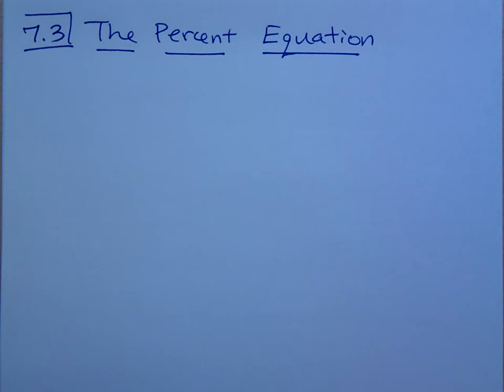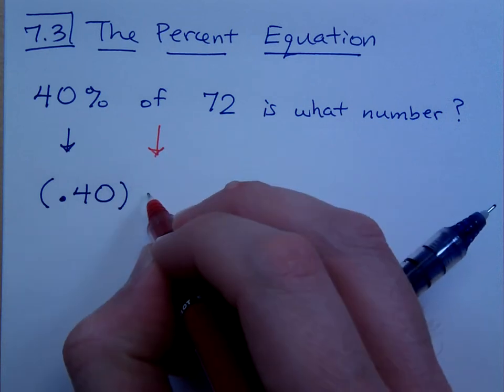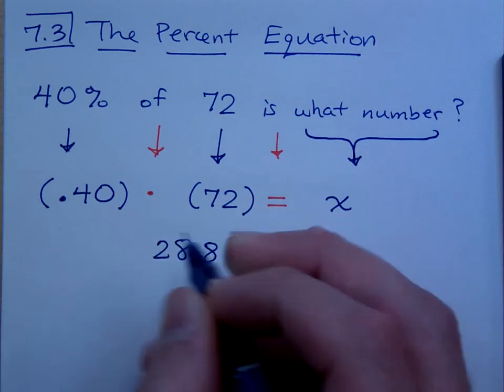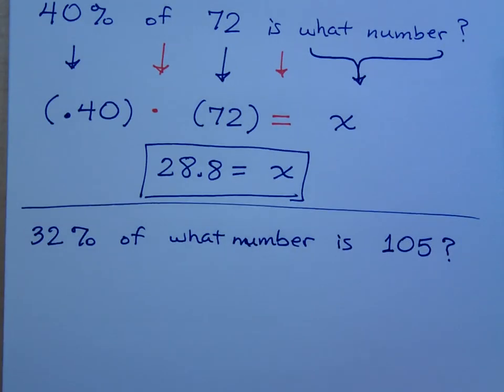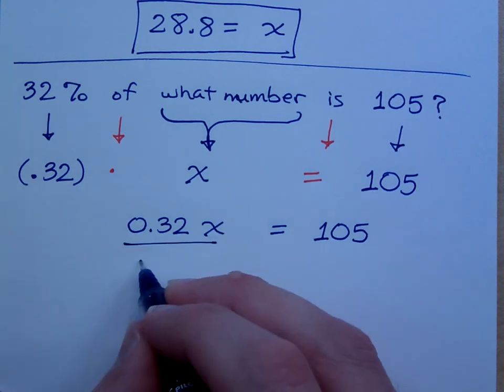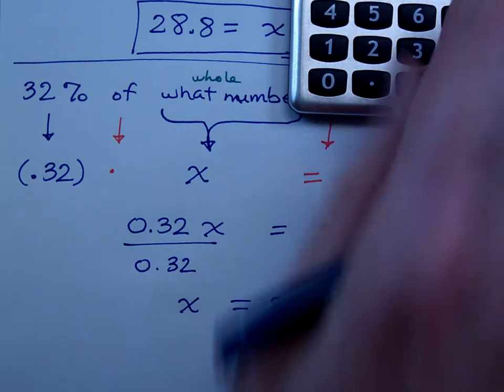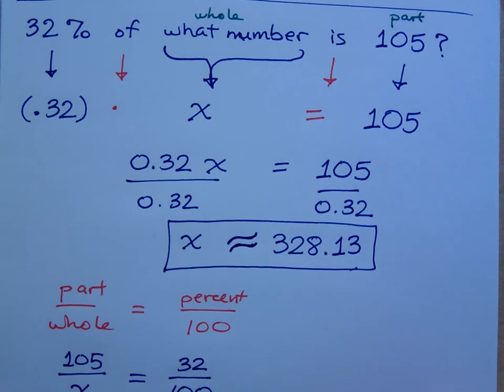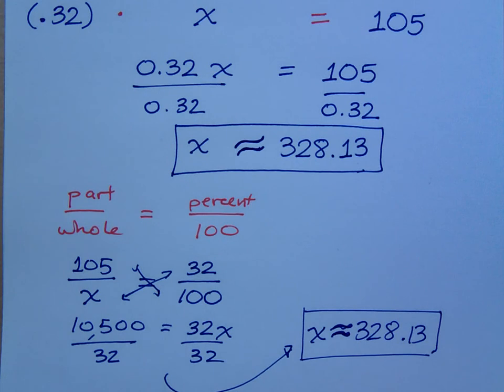Prealgebra - Part 137 (The Percent Equation)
Translate the words into an equation.